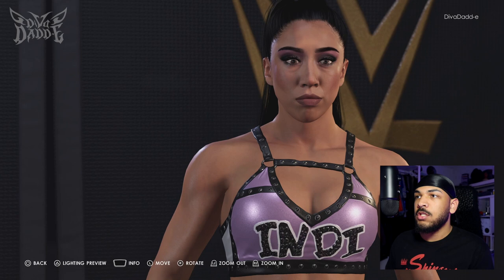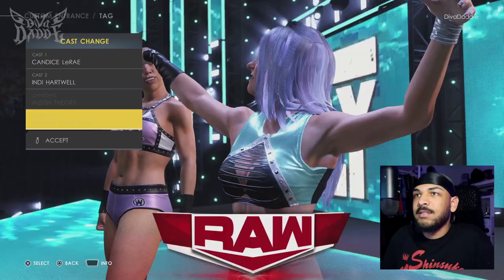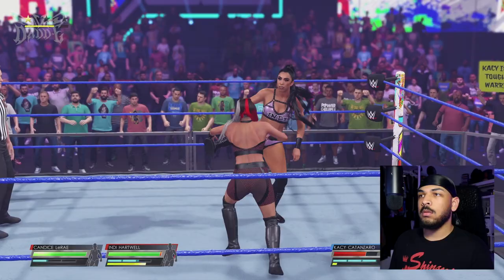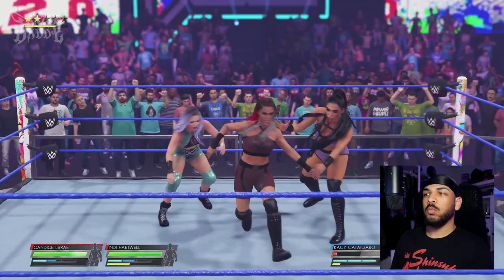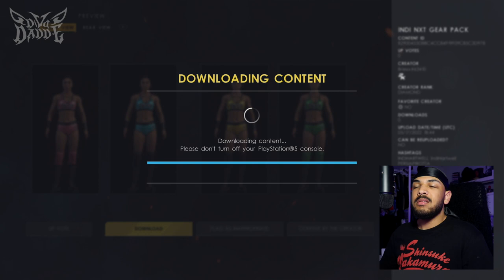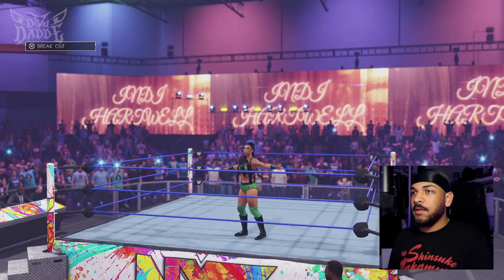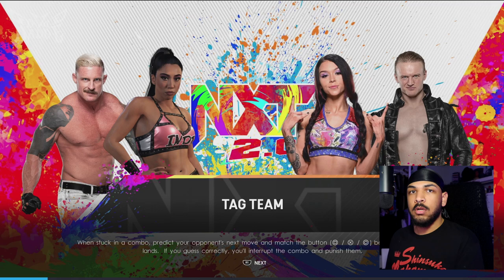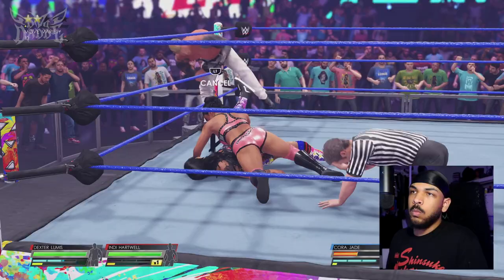WWE 2K22 WOMEN'S DLC REVIEW | INDI HARTWELL AND KATANA CHANCE